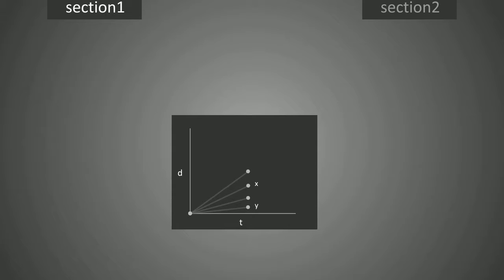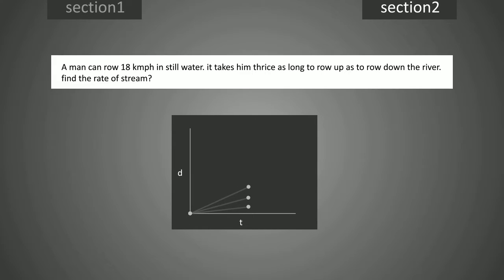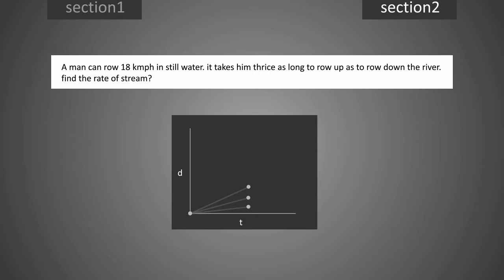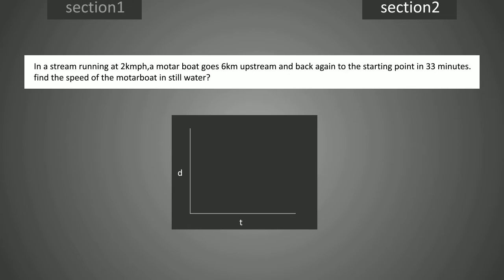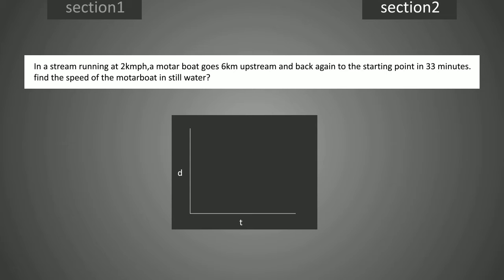boats & streams (QA 6)